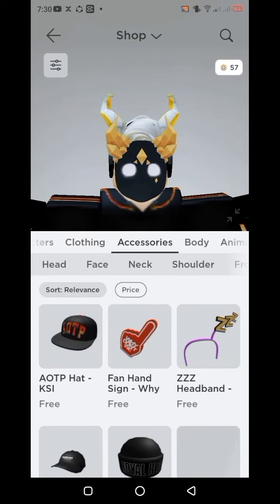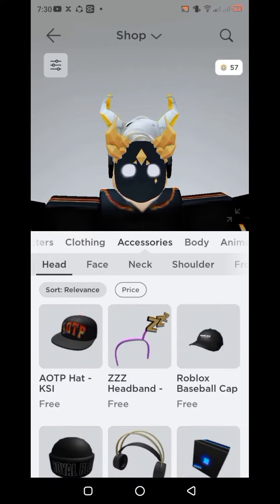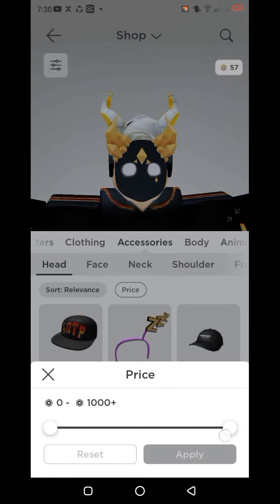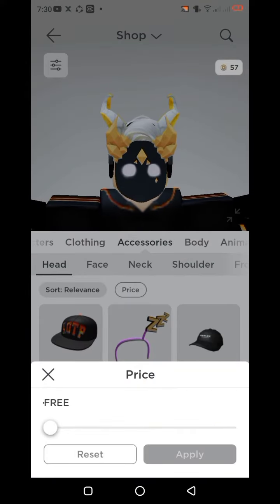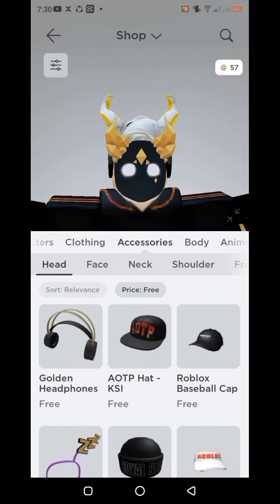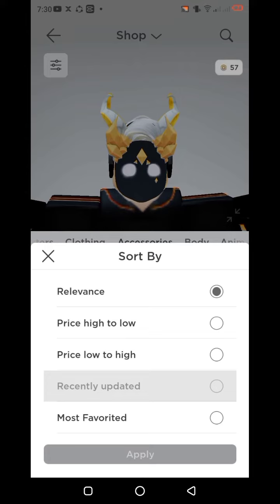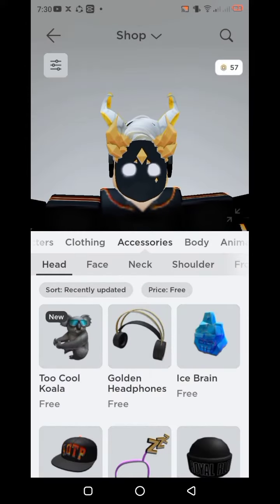Get this limited free item on Roblox now before its deleted 😫😎🥵👋